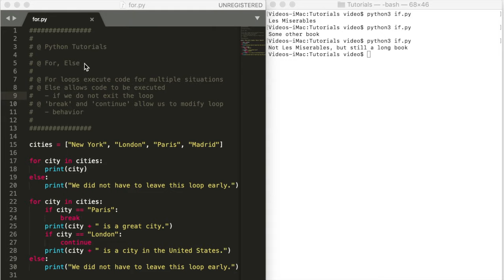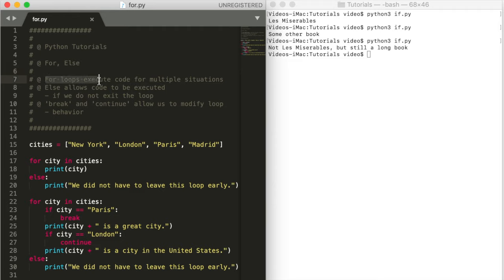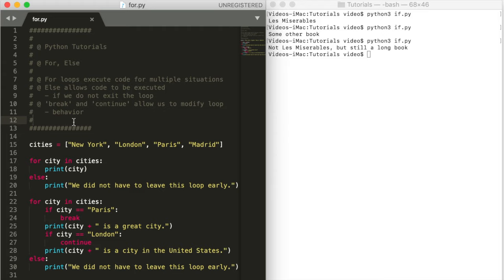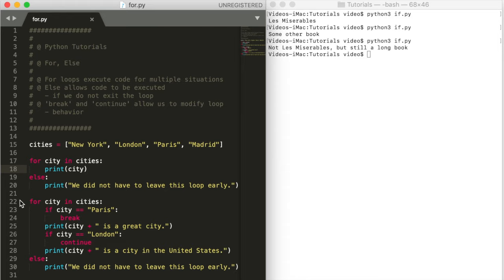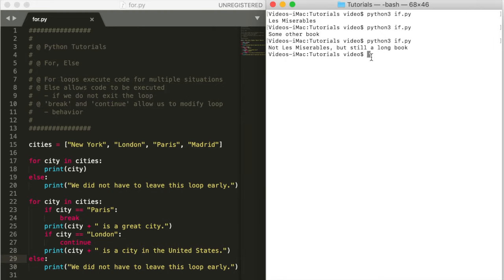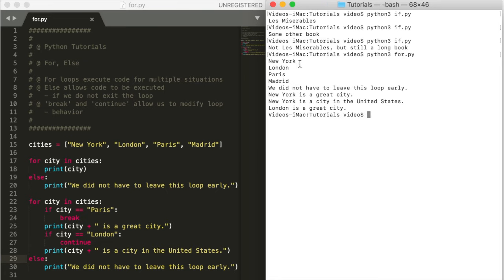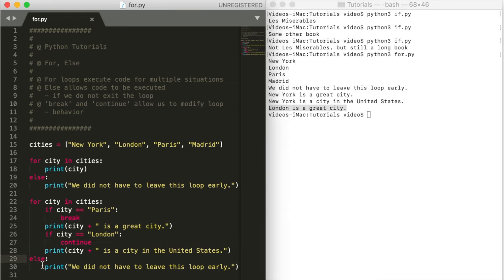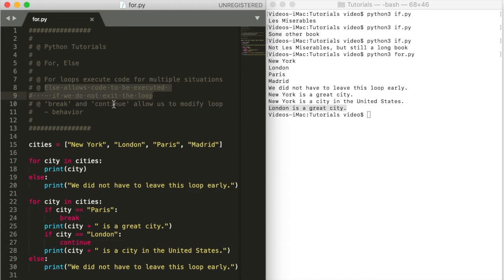Python - For Loops And Else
How to create for loops in Python and use else with for loops.